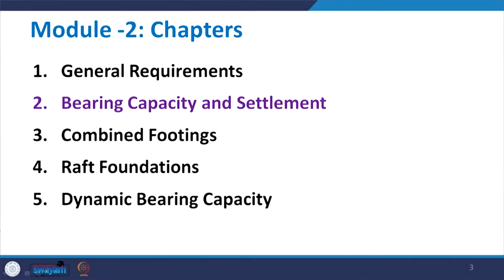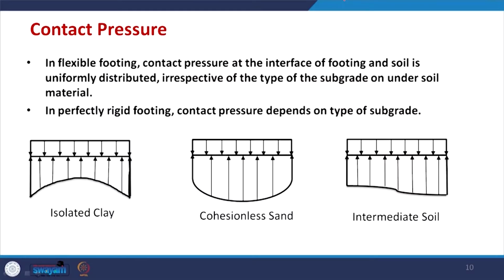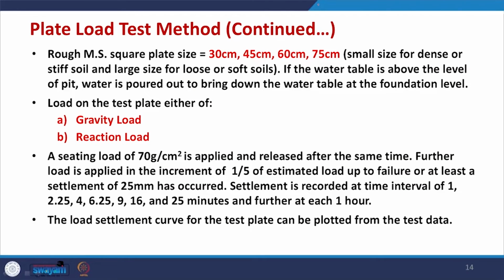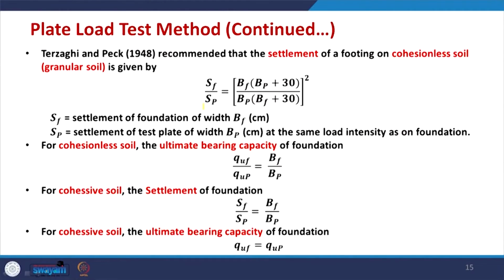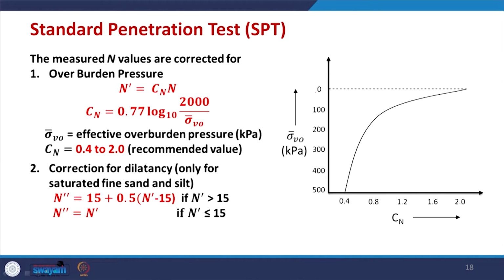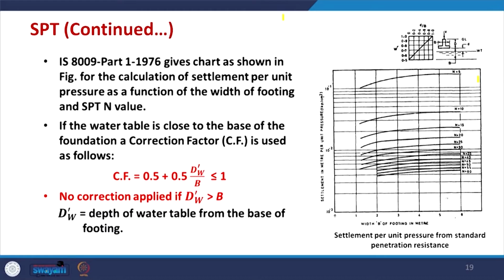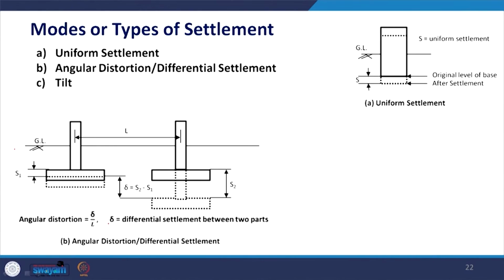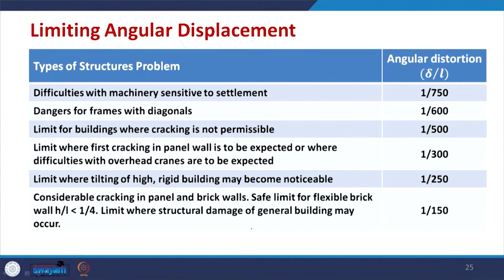Shallow Foundations: Settlement